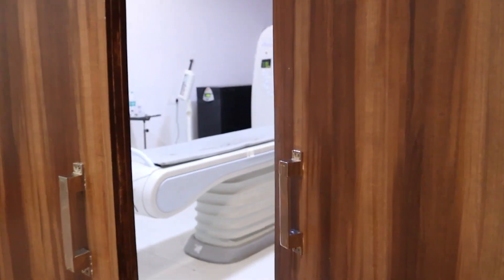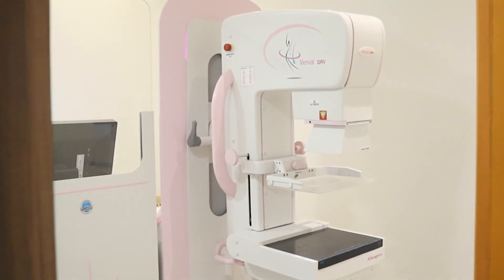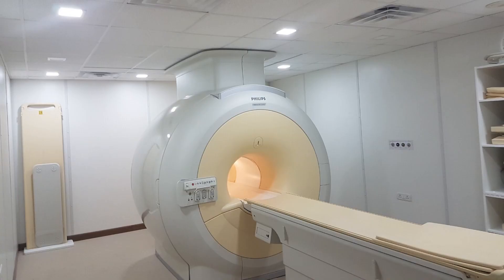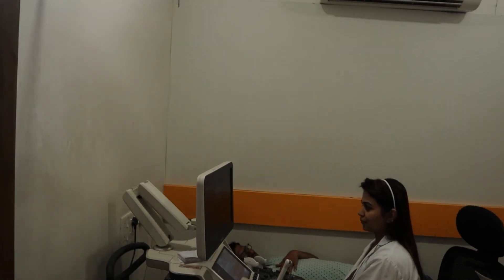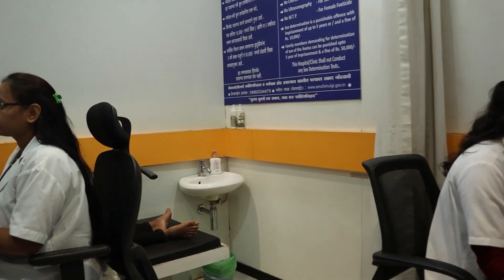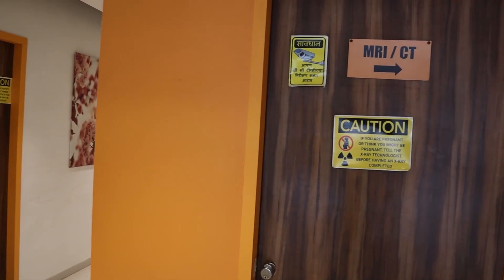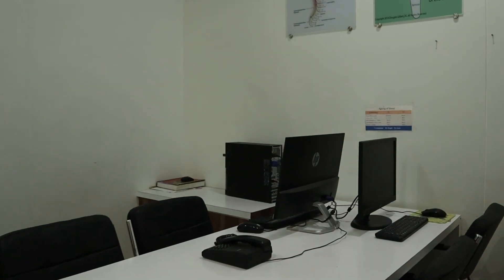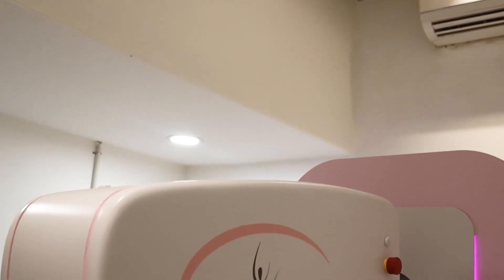Seven Hills Diagnostic Center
Near Seven Hill Flyover, Jalna Road, below Divya Marathi Office, Nyay Nagar, Aurangabad, Maharashtra 431009

#diagnostic in Aurangabad